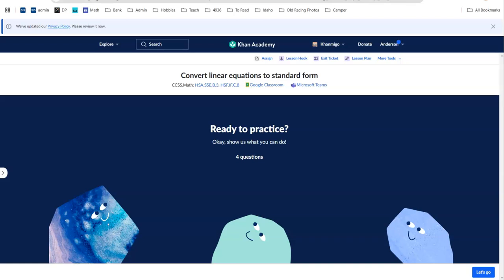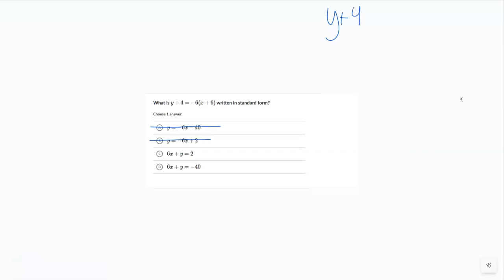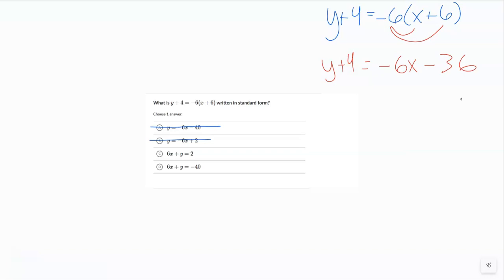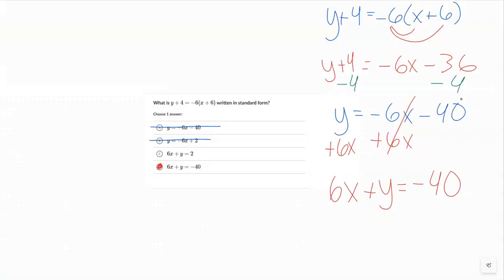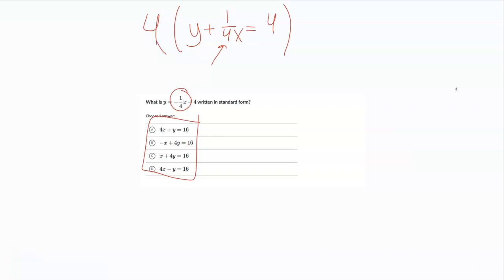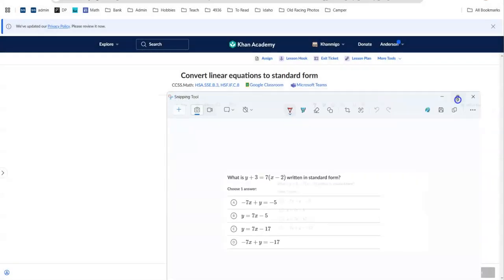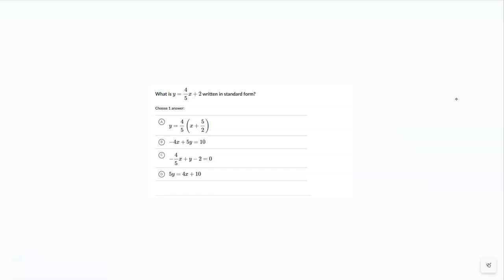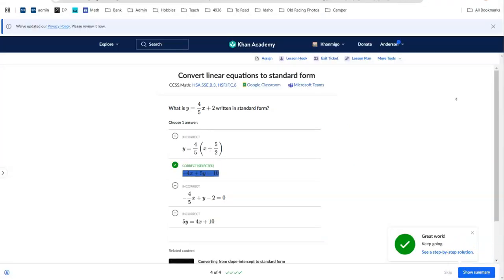Convert linear equations to standard form